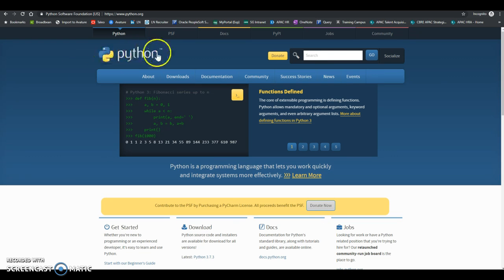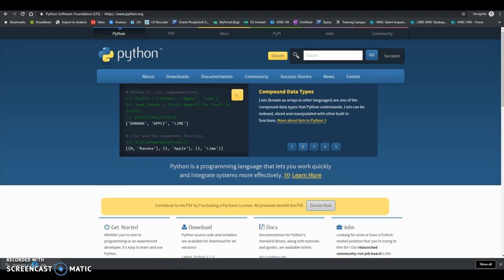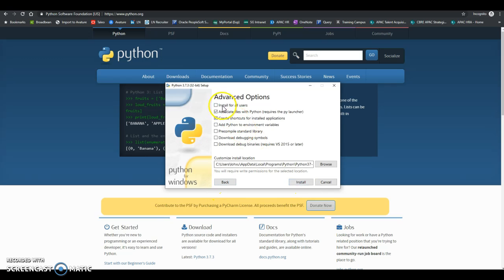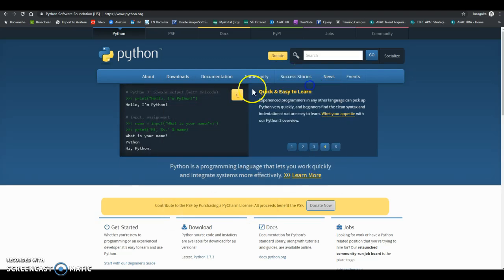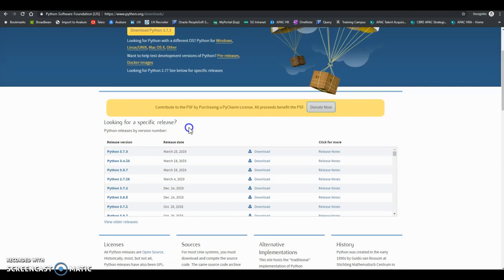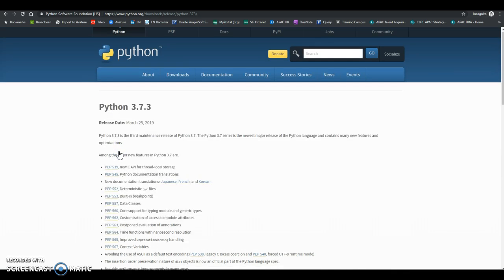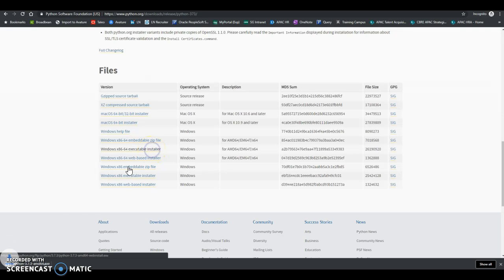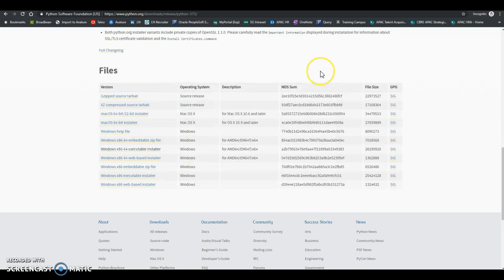Python course part 1: Installing python